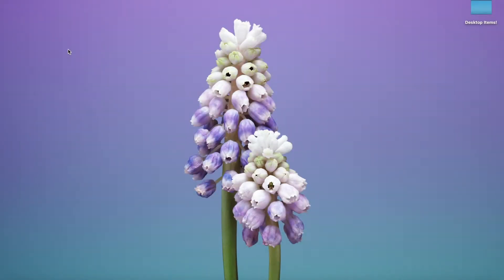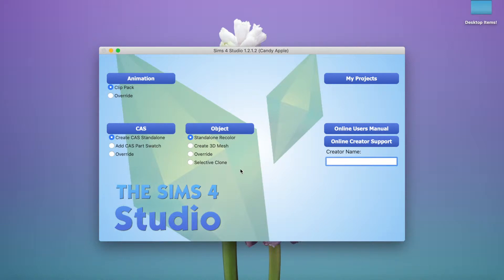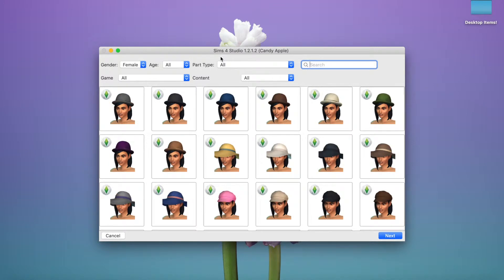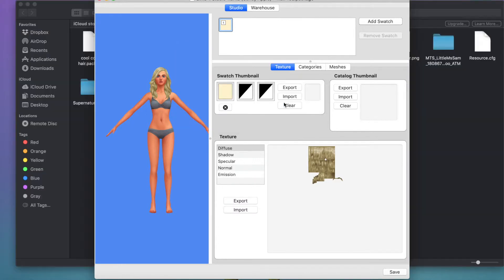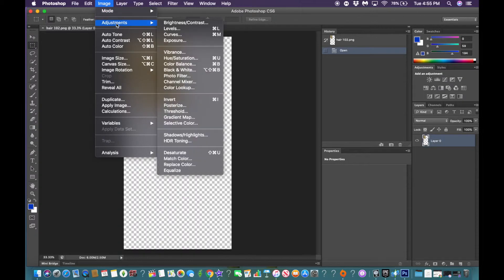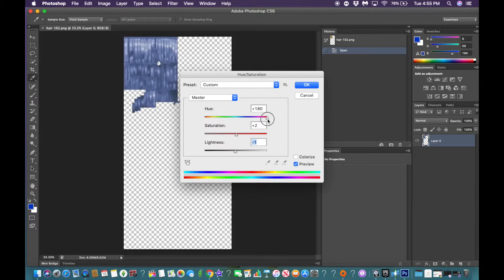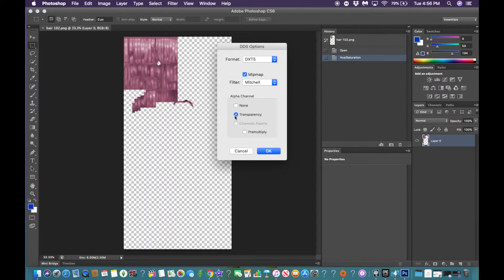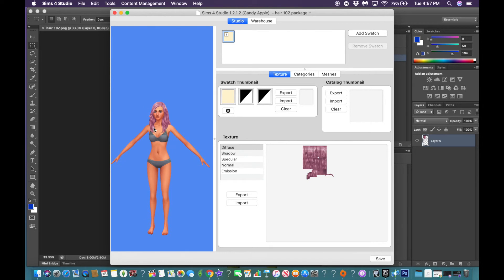How To Recolor Sims 4 Hair On Mac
Hope this tutorial helped, and taught you all how to create your very own custom content hair colors. If you have any questions write them in the comments and hopefully, I will see them and be able to help you out.

Sims 4 Studio Direct DropBox Link!

Photoshop DDS Plugin Link!